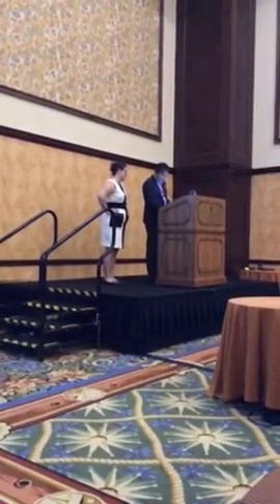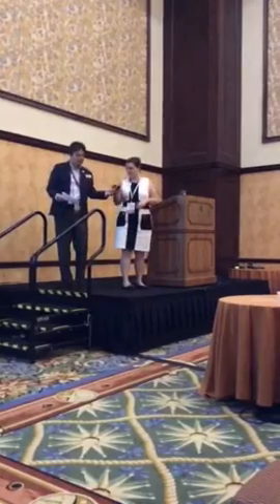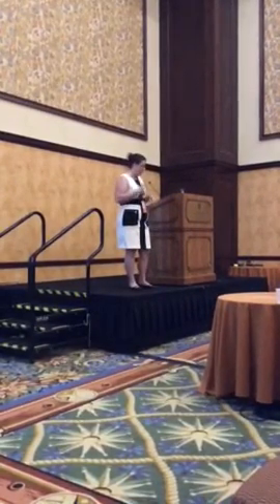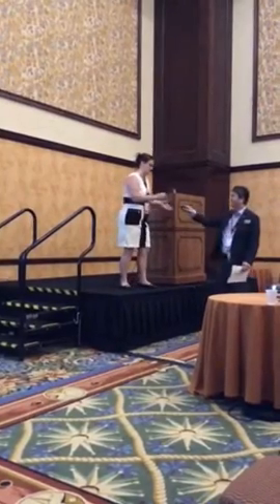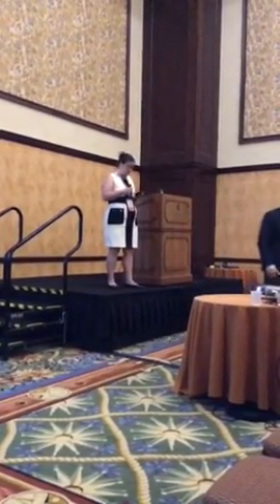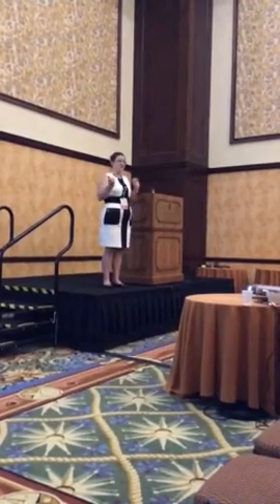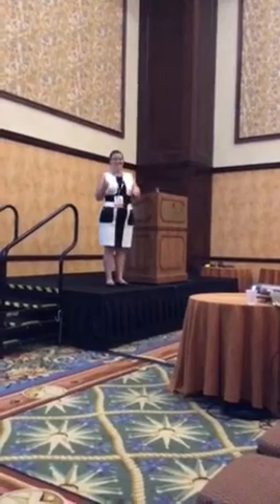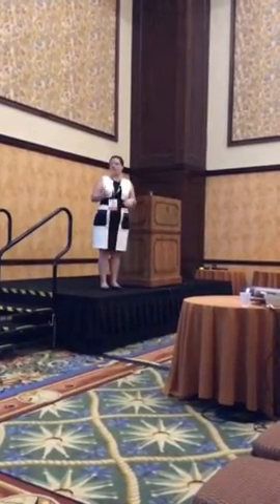Twisted: a case of uterine torsion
2016 Best Technician Case Report